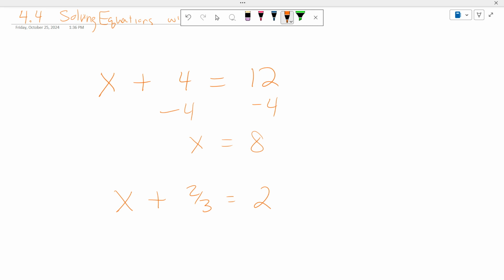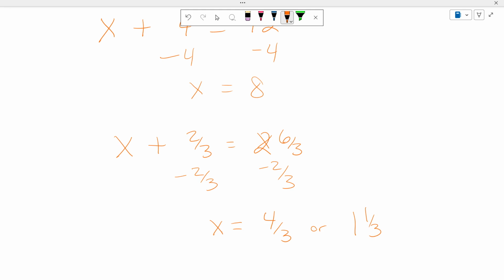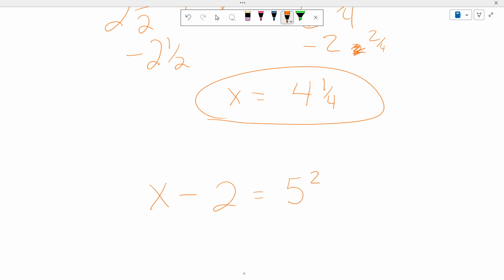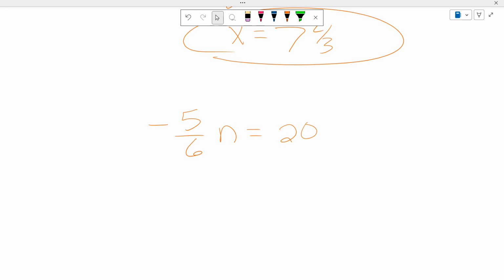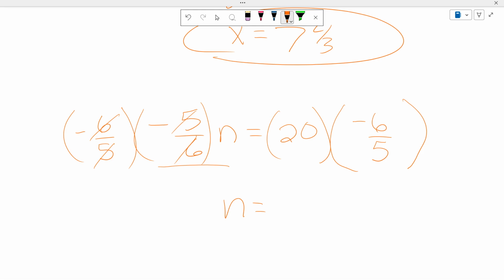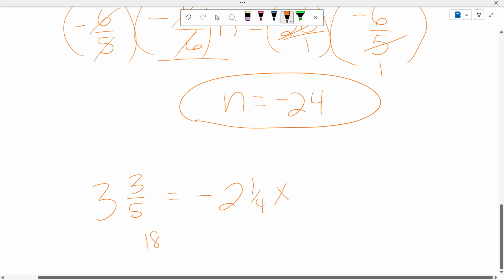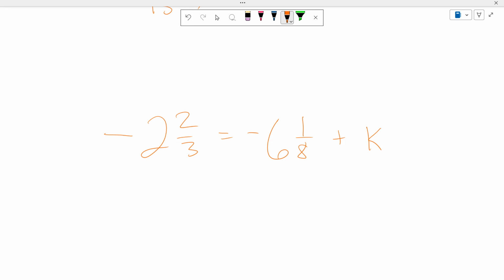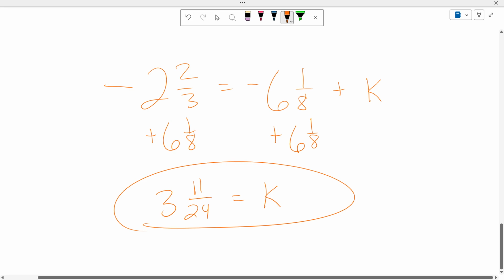Pre Algebra 4.4 Solving Equations with Fractions